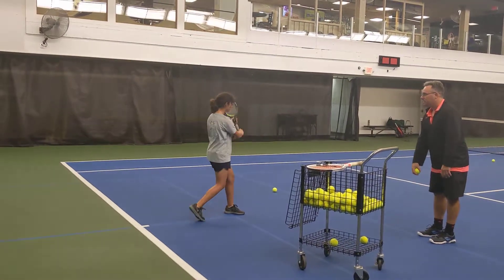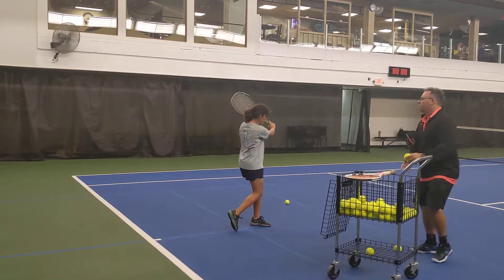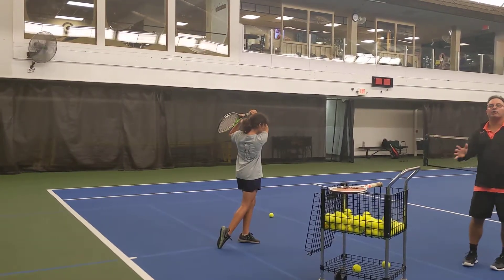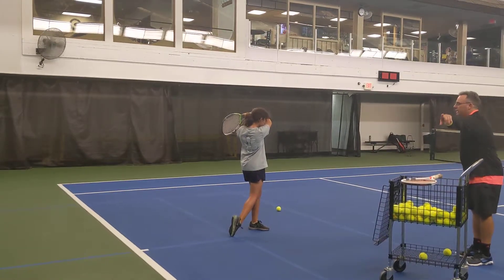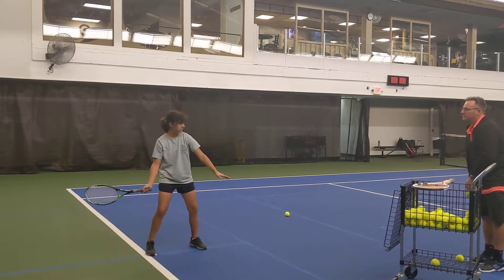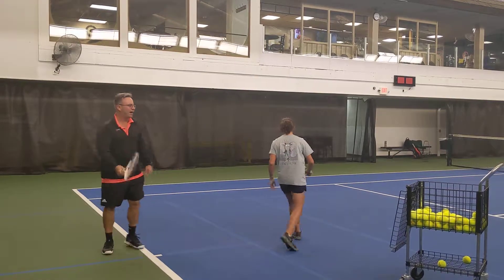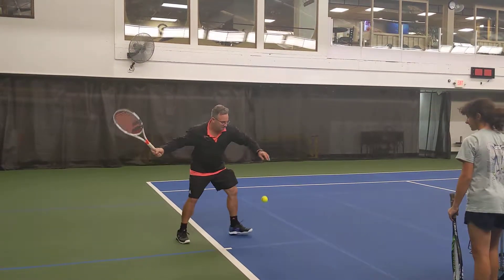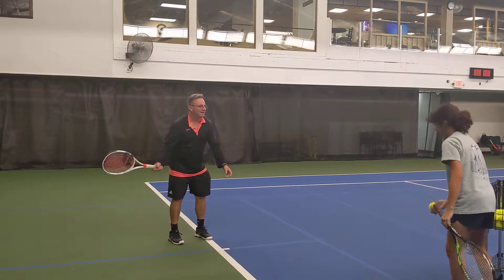September 11, 2019(4)